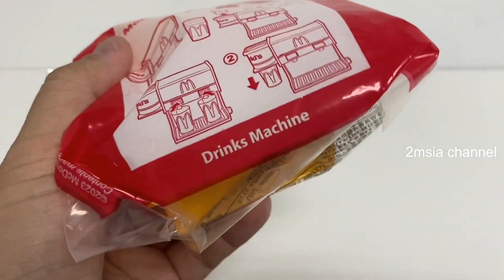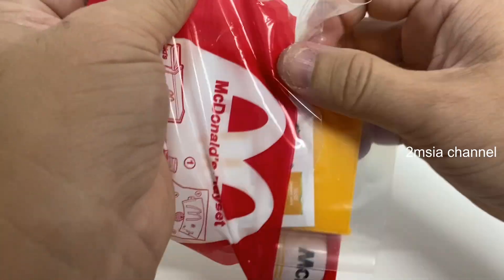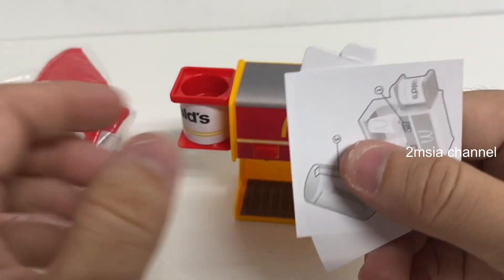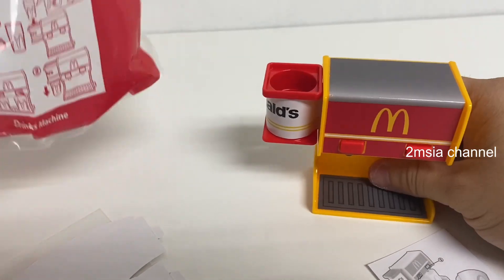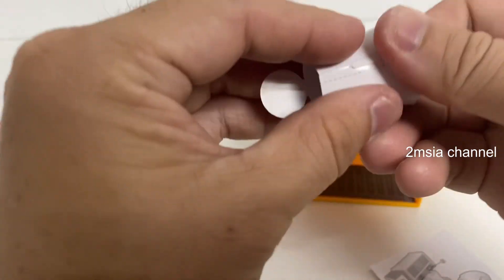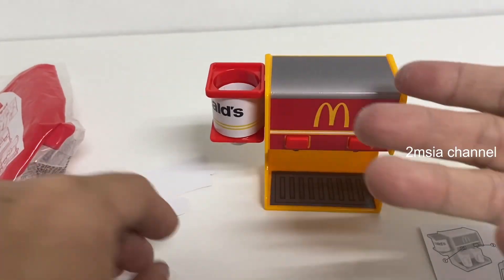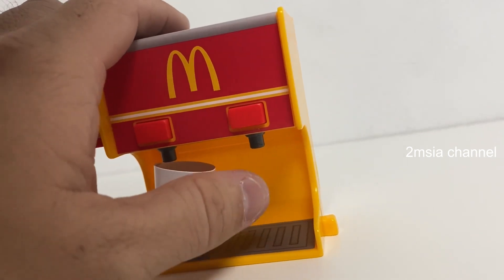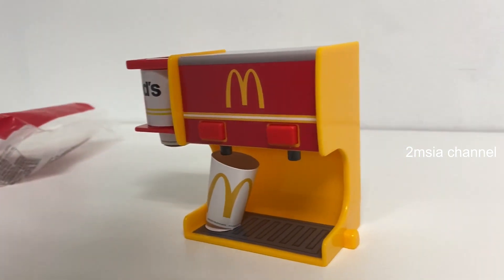McDonald's Drink Machine For Kids Happy Meal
by 2msia channel